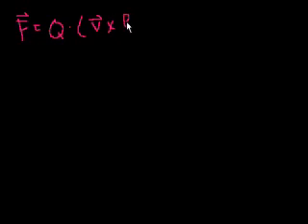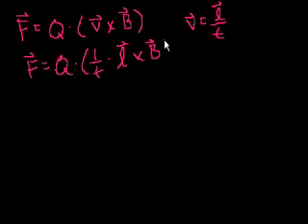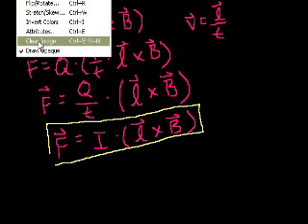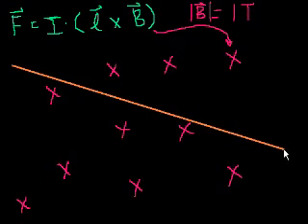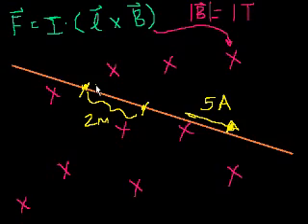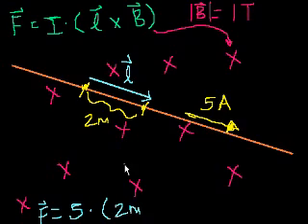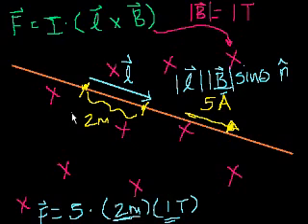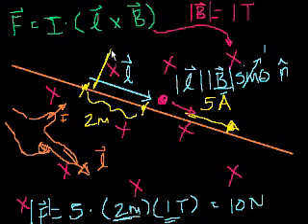111 Magnetism 5